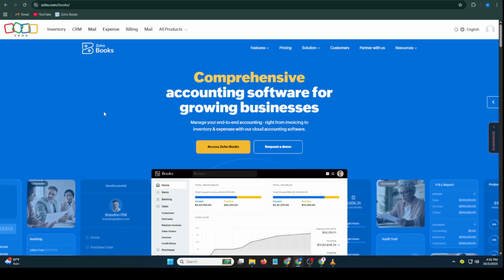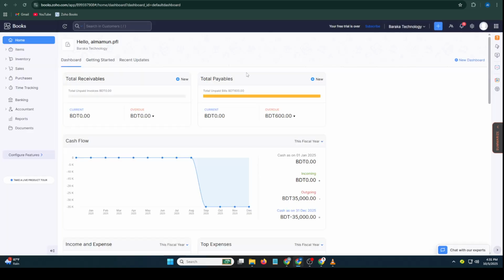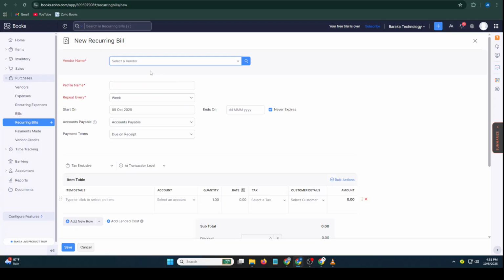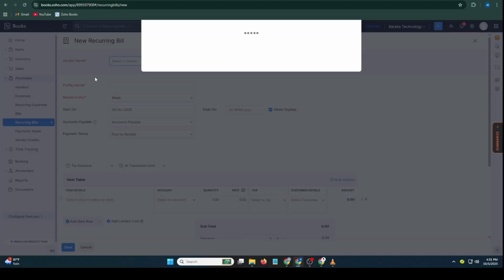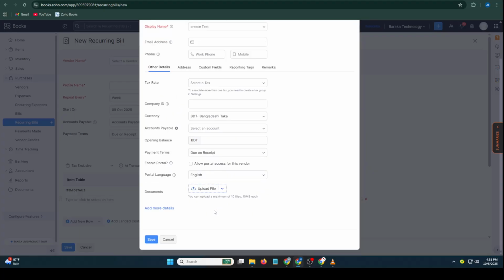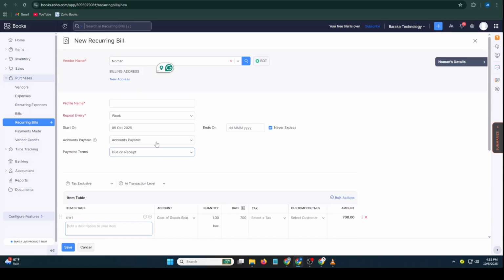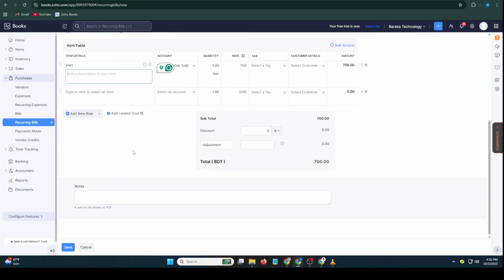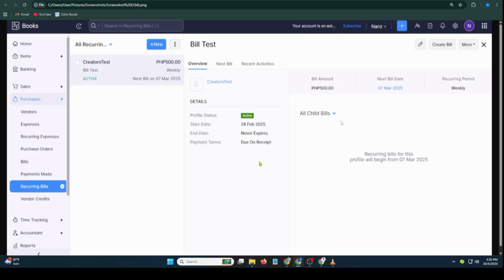How To Create A Recurring Bill In Zoho Books - 2025 (Step by Step)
How to Create a Recurring Bill in Zoho Books
In this video, How to Create a Recurring Bill in Zoho Books, you will learn step-by-step how to set up recurring bills in Zoho Books to automate your regular payments. This tutorial covers Zoho Books recurring billing setup, managing subscription invoices, and scheduling automatic payments to streamline your accounting workflow efficiently.